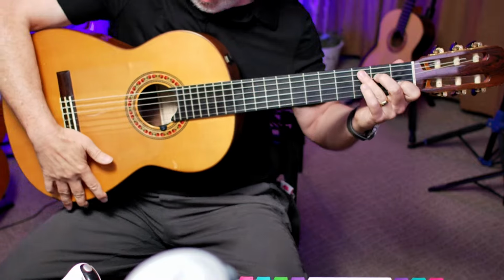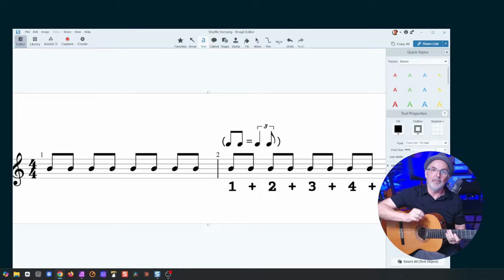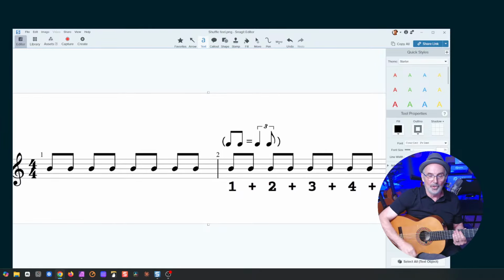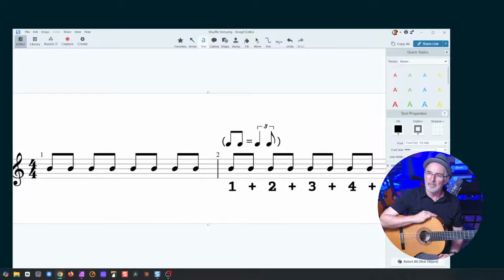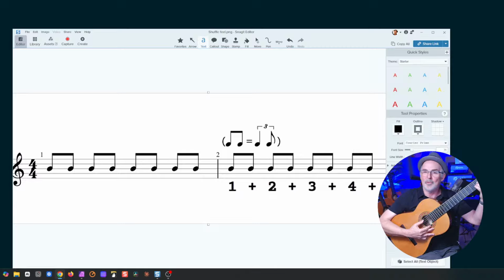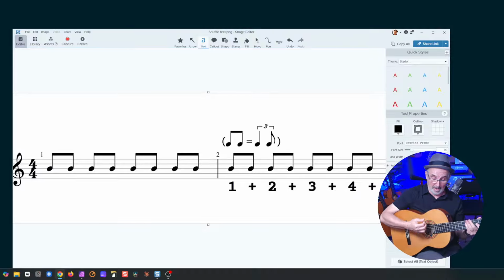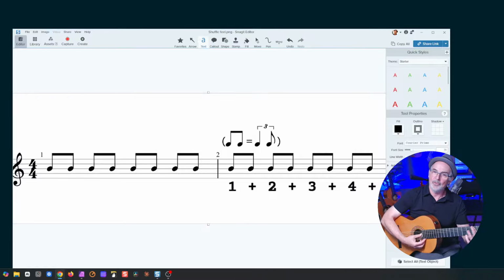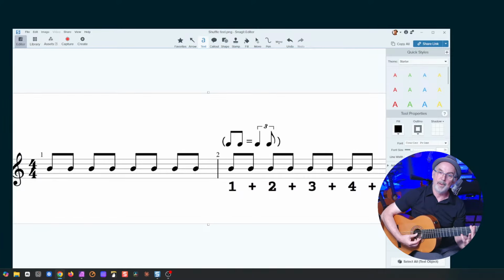How To Smoothly Change Keys In A Song ep107